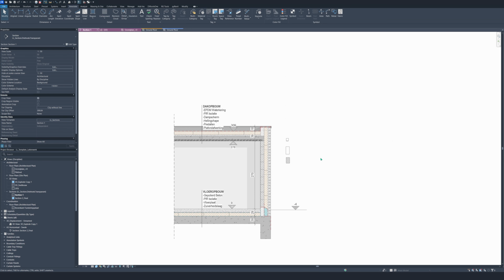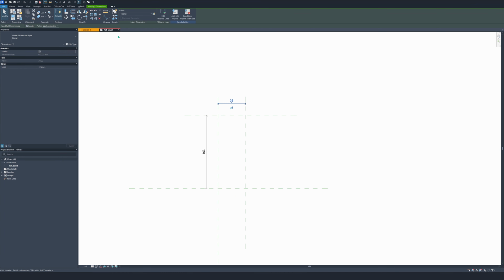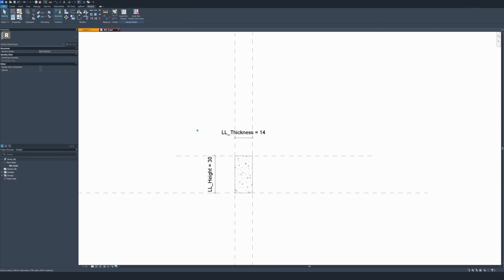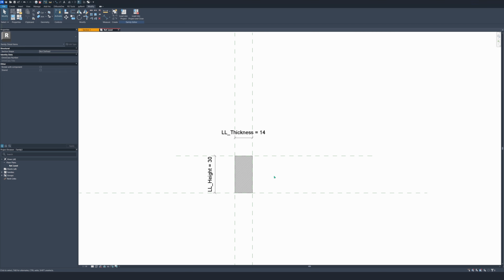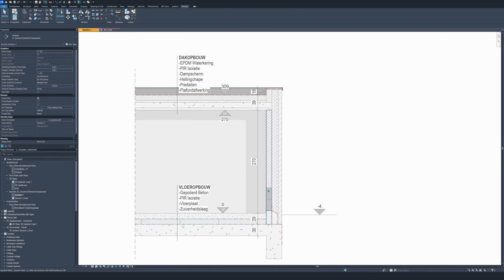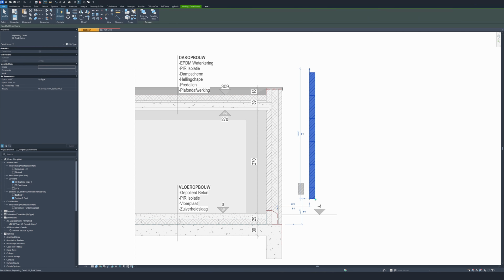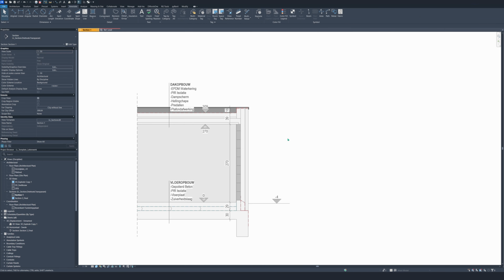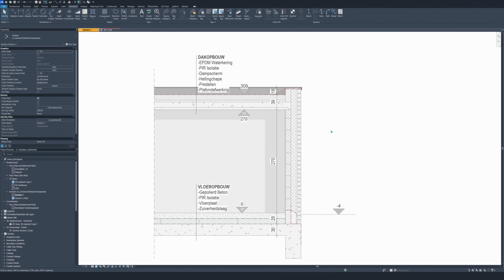How Detail Components Can Transform Your Workflow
Detail Components in Revit are 2D elements used to enhance the detail and accuracy of construction drawings. They allow users to add specific features, such as insulation, bolts, or masonry patterns, directly into sections or detail views without modeling them in 3D. These components are parametric, meaning they can adapt to different sizes and scales, and are part of Revit's detail library or custom-made families. By using Detail Components, you can produce clear, precise, and professional construction documents, while saving time and avoiding unnecessary 3D modeling for minor details.